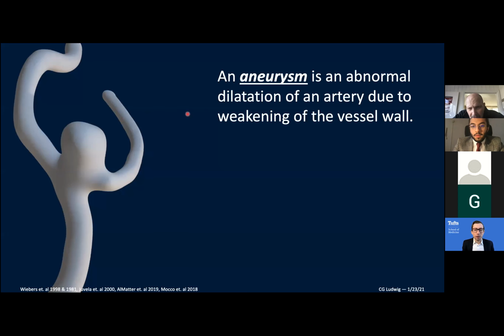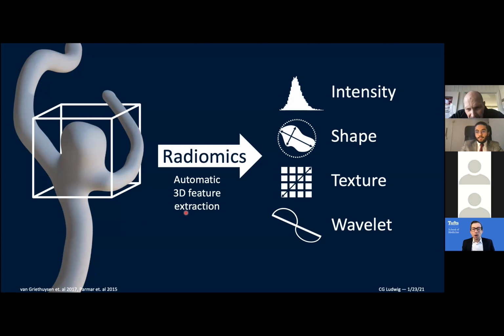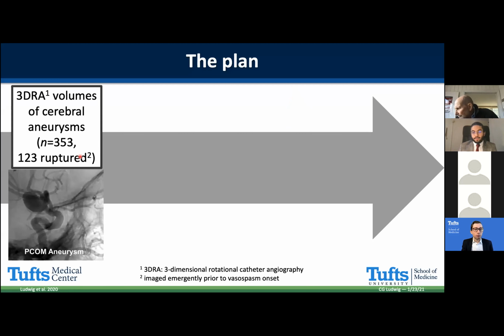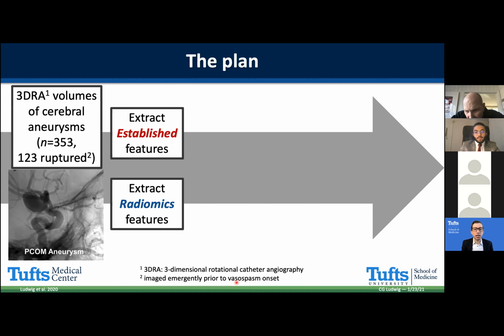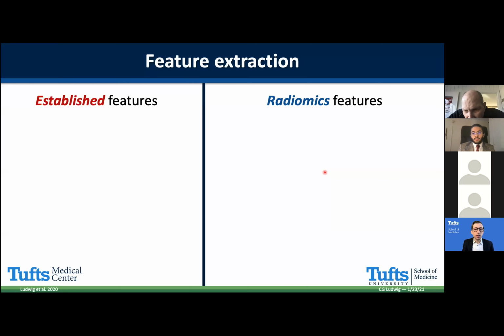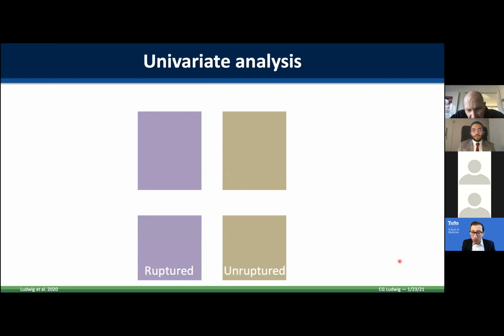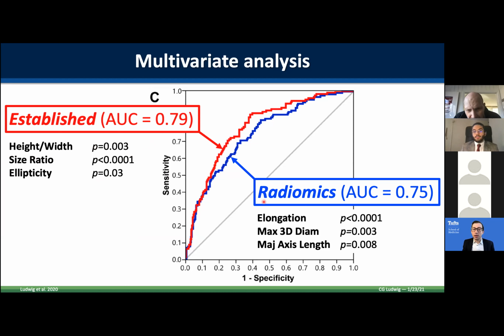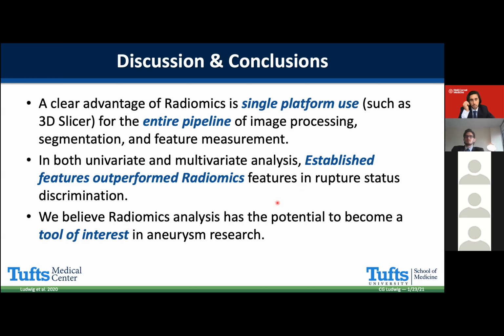Radiomics features for cerebral aneurysm rupture prediction — Calvin G. Ludwig — Weill Cornell talk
Winner of best oral presentation, this talk is the recording of a virtual presentation given by 2nd-year Tufts medical student Calvin Ludwig at the Weill Cornell Medical Student Neurosurgery Research Symposium on Saturday, January 23, 2021.  The performance of Radiomics-derived morphological features in intracranial aneurysm rupture status discrimination was evaluated in univariate and multivariate analyses and compared to that of aneurysm features established in the literature.

Paper citation: Ludwig CG, Lauric A, Malek JA, Mulligan R, Malek AM. Performance of Radiomics derived morphological features for prediction of aneurysm rupture status. J NeuroIntervent Surg (JNIS). Published online 6 November 2020. PMID: 33158993. DOI: 10.1136/neurintsurg-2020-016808.